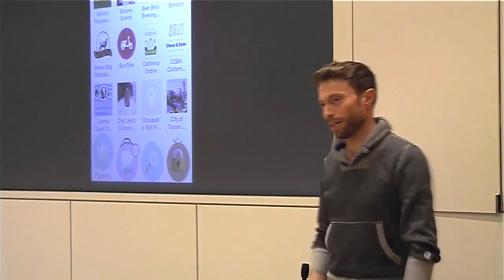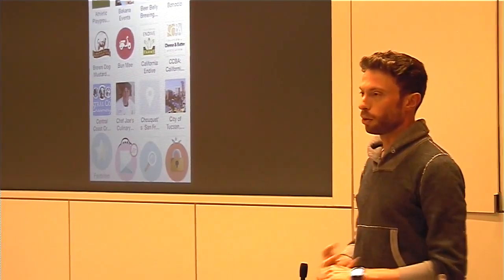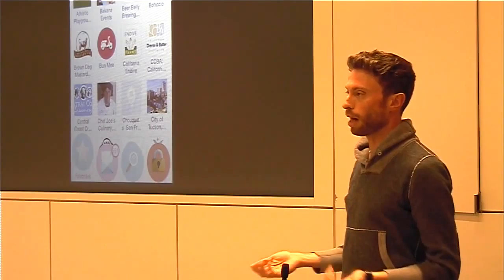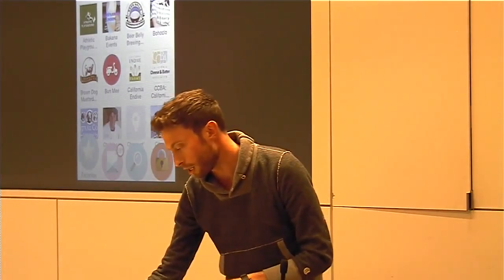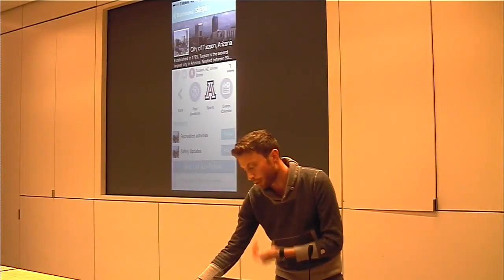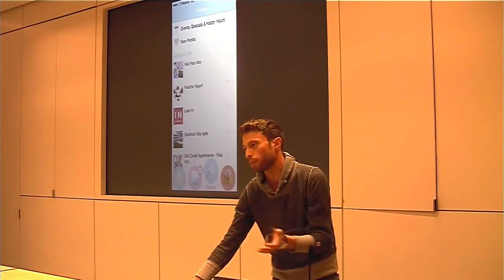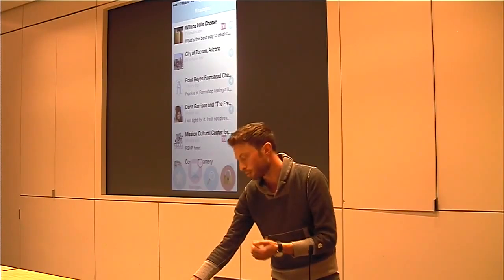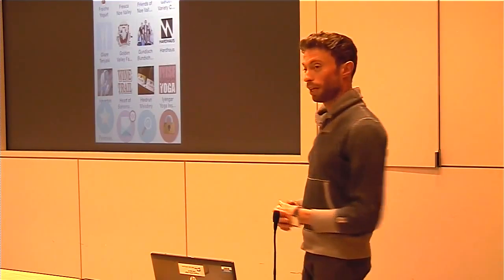Stepin - Ilya Zilbersteine Startup Demo at SVNewTech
Stepin